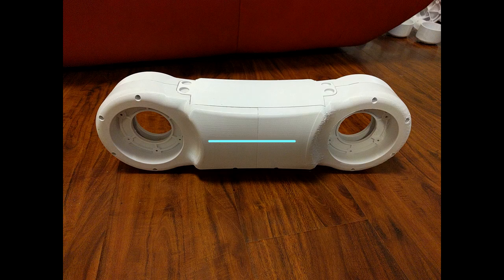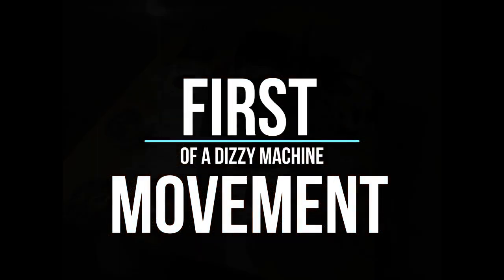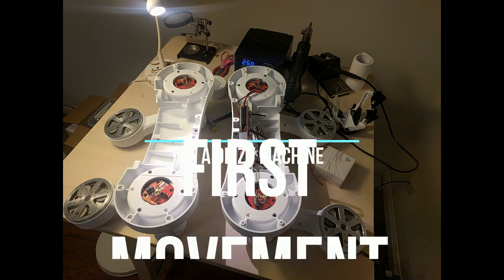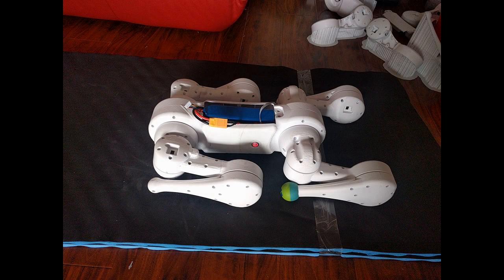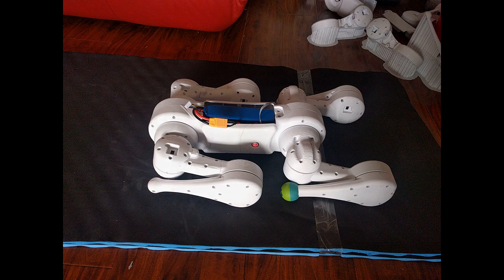First movements of a dizzy machine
My first attempts to make robot get up and stand